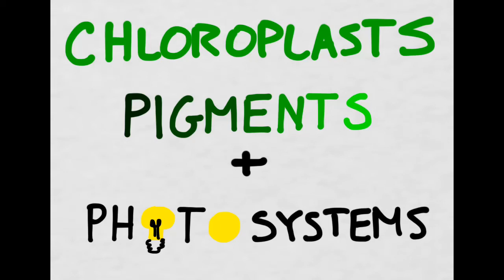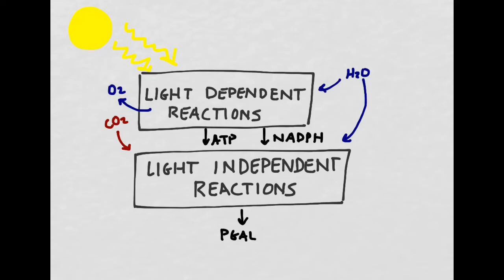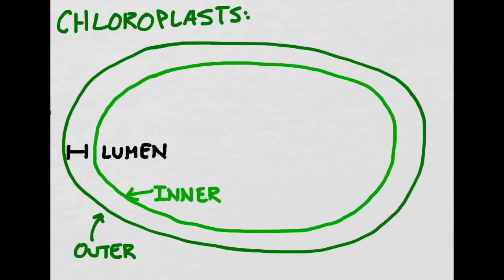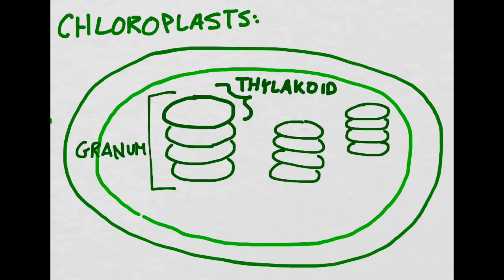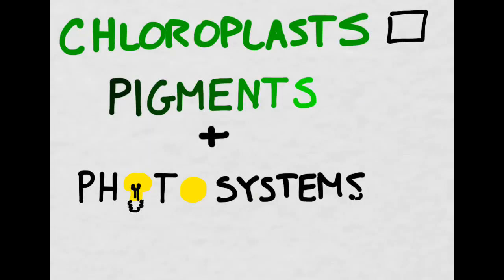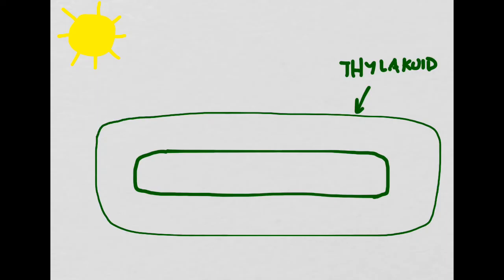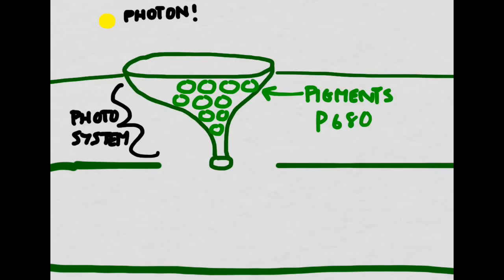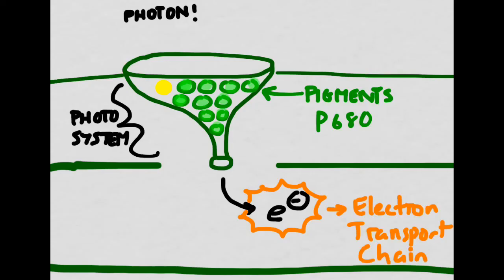Chloroplasts, Pigments And Photosystems in Photosynthesis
This is a description of the interactions between chloroplasts, pigments and photosystems; AKA the light dependent reactions of photosynthesis.

Plants use organelles called chloroplasts to harvest light energy to perform photosynthesis. This light energy is used to power the portion of photosynthesis called the Light Dependent Reactions. During the Light Dependent Reactions, water, photons of light come from the sun and activate 3 processes; the making of ATP, the making of NADPH and the photolysis of water. The components of the broken up water molecule, H+, H+, O and some electrons, are each used. The oxygen is released into the atmosphere as an oxygen molecule, and the hydrogens are tapped to create a gradient to drive the processes of creating ATP. The electrons are used to spur the creation of NADPH. The ATP and NADPH then go on to power the Light Independent Reactions, aka the Calvin Cycle.

Don't Plagiarize! Cite BOGObiology!